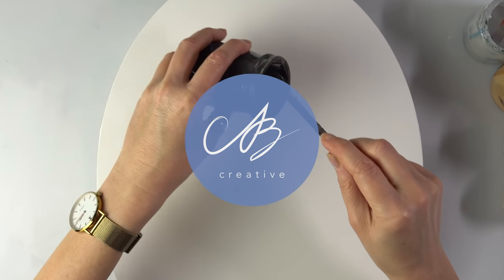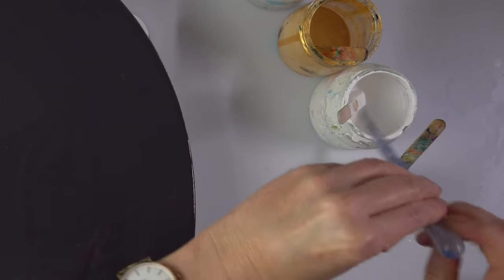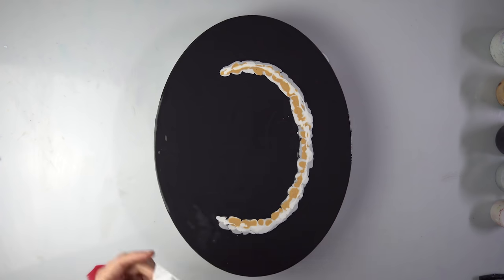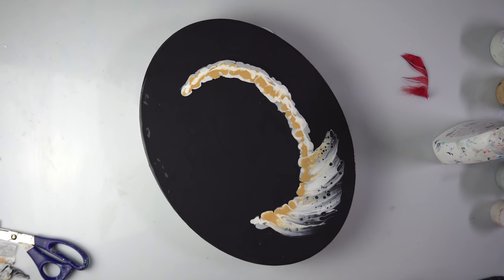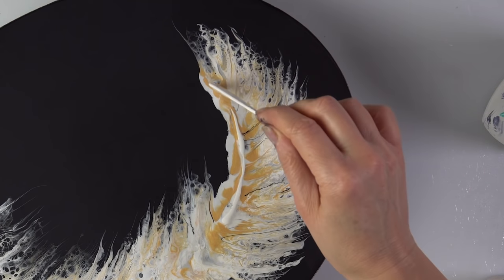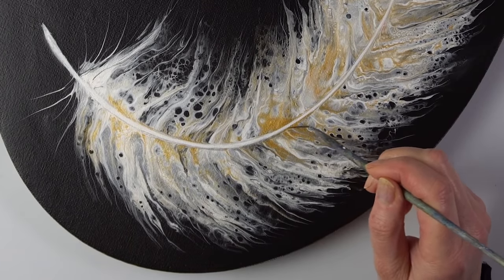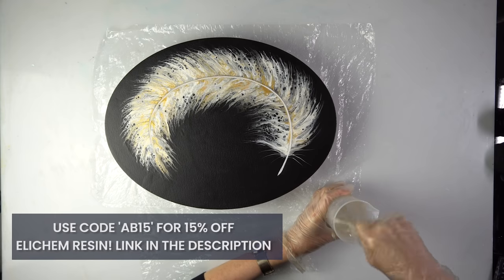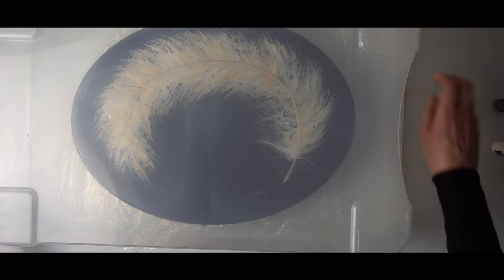Painted Using a Feather!? STUNNING Results! Easy + Fun | AB Creative Acrylic Pouring Tutorial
👋 Hello Everyone!

You've all seen my Feather Pours, but never like this... We're painting a Feather... USING A FEATHER!

Ball Chains 3.2mm (Big)
Ball Chains 2mm (Medium)
Ball Chains 1.5mm (Small)
PVA Glue
Palette Knife
Coconut Oil Serum
Chef's Blow Torch

▬▬▬▬▬▬▬▬ Important Links ▬▬▬▬▬▬▬▬

✂️ Ball Chains, Paint Bottles and Other Accessories!
Also Featuring Songs By:
Lukewarm Hazy - Asher Fulero + Moonrise - Futuremono
+ Feather Duster - Geographer

Warning:
Please use Butane Torch at your own risk. Keep a working Fire Extinguisher close. Heating paints may be toxic - please wear protective mask and gloves.
Please read any disclaimers and information provided by Resin manufacturers before use and wear a respirator and gloves as Resin can be toxic.

▬▬▬▬▬▬ Video Timecodes ▬▬▬▬▬▬

Teaser: (00:00)
Intro: (00:20)
Paint Colours + Mixing! : (00:50)
Painting the Background: (01:38)
Layering the Center: (02:28)
Gold + Silicone!: (03:48)
Skillshare Free Trial! Sponsored Segment: (05:10)
SWIPING WITH A FEATHER!: (06:21)
All the Swipes - Tissue + Feather!: (09:14)
Thin Additions: (10:36)
Embellishments + Prep: (14:50)
Resin Time!: (14:28)
Cinematic - The Finished Piece!: (17:31)